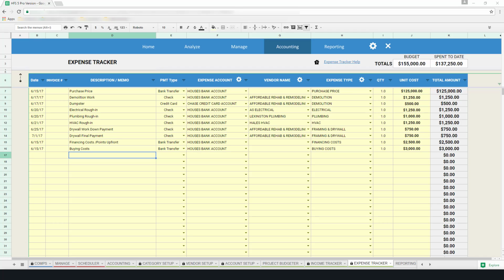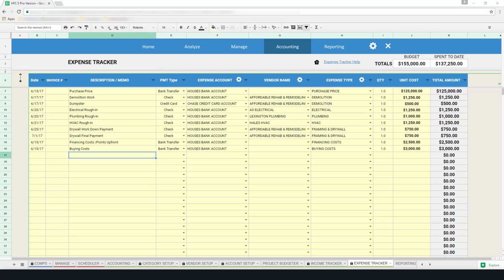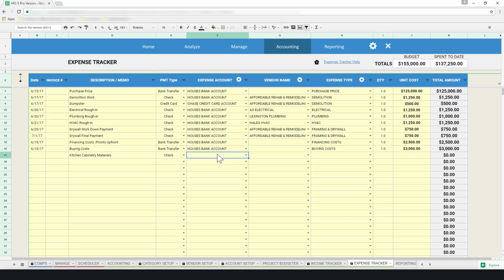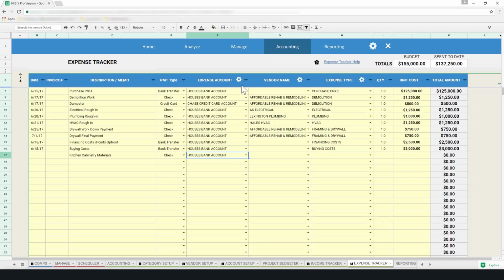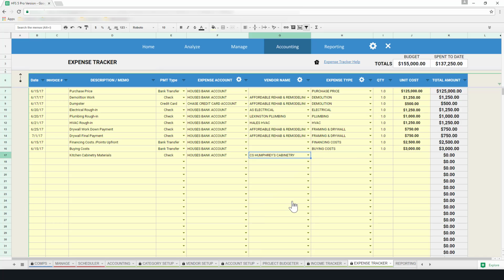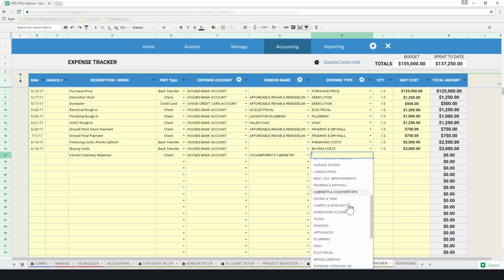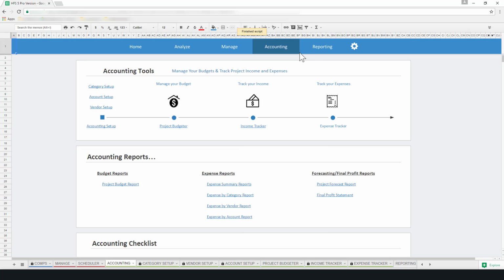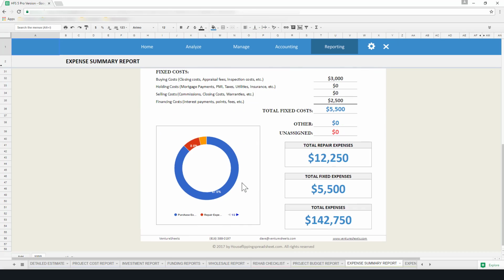Expense Tracker Google Sheets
Learn how to use the Expense Tracker to track your project expenses in the new House Flipping Spreadsheet for Google Sheets.